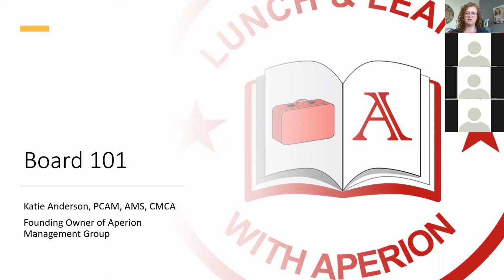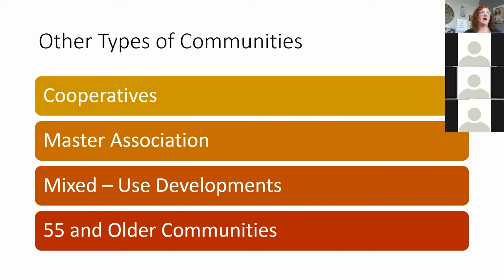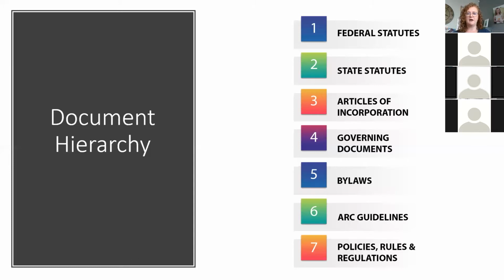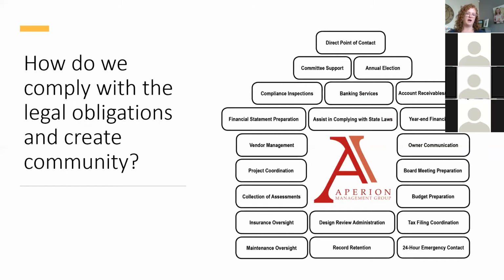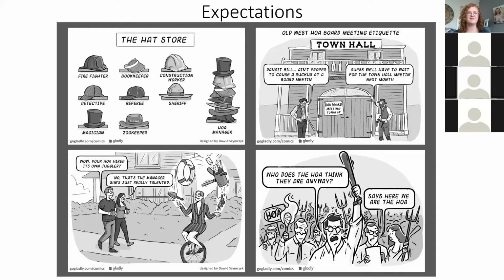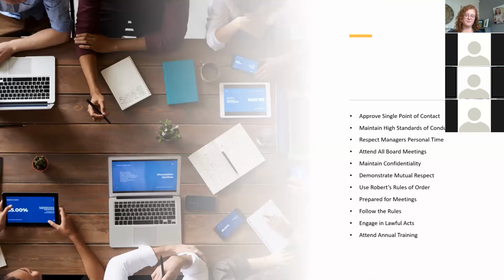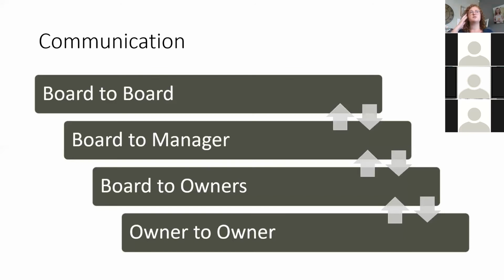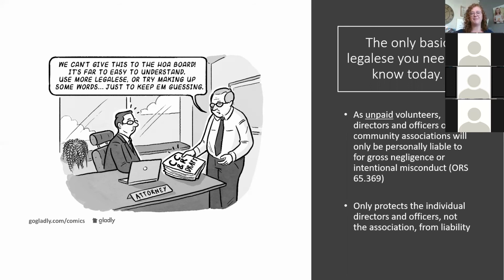HOA Board Training: HOA Basics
Aperion CEO Katie Anderson will be condensing the basics of HOA rules and policy making and covering these topics:
- So you're on the Board, now what?
- Effective Meetings
- Legal Fundamentals of Being on a Board